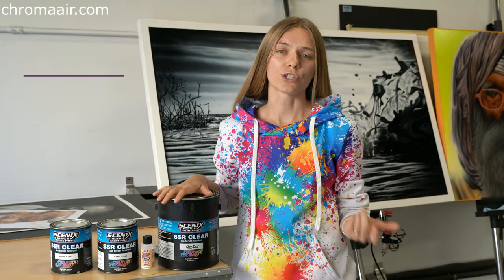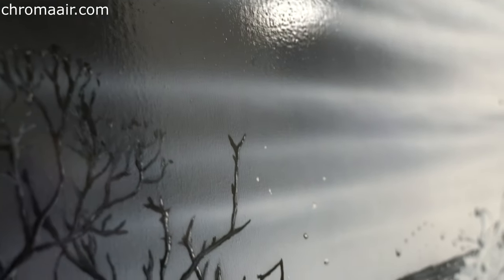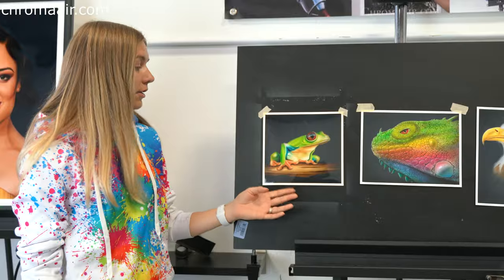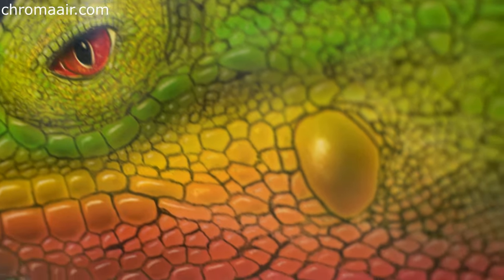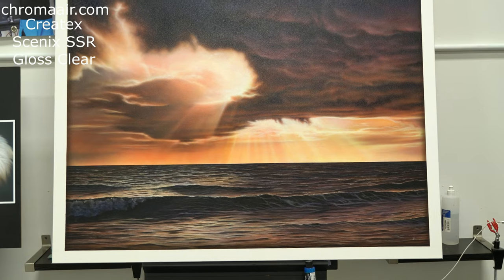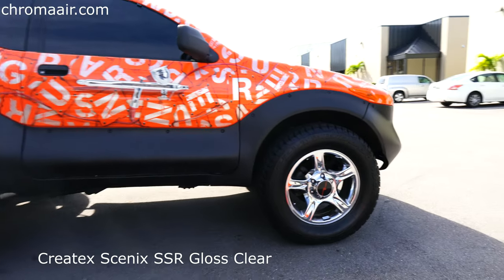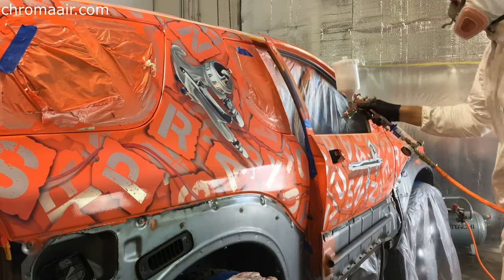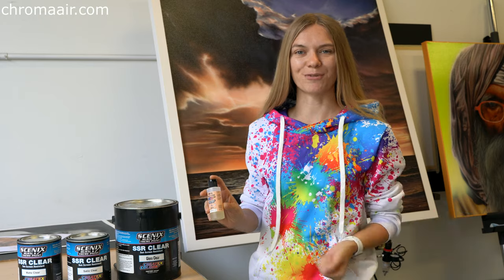Perfect clear coat for artwork - Createx Scenix SSR Clear